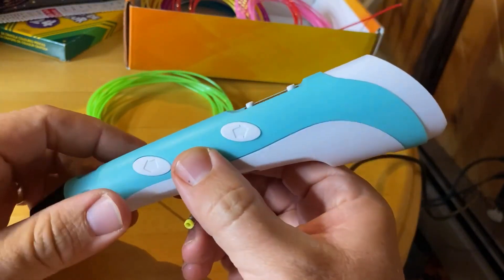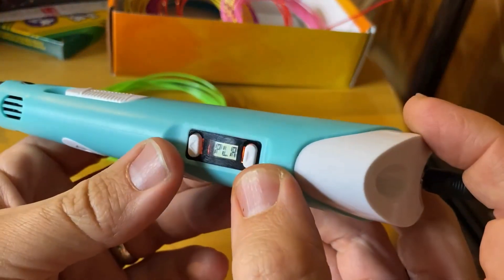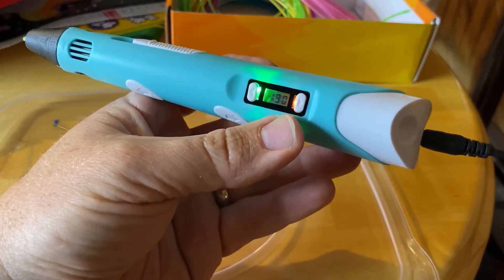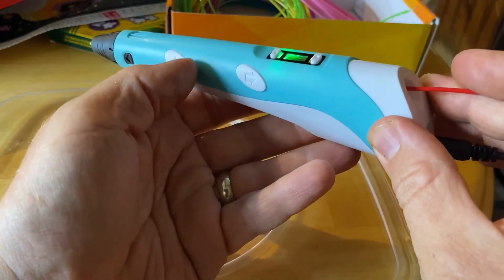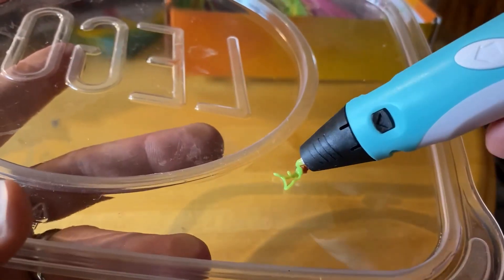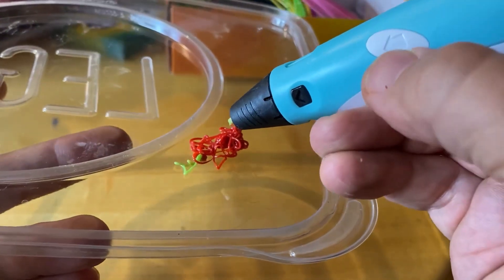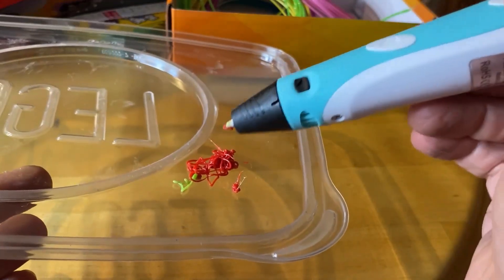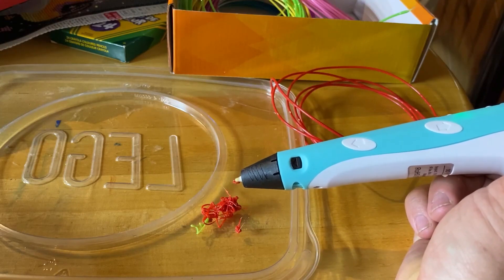SCRIB3D P1 3D Printing Pen with Display Includes 3D Pen Review